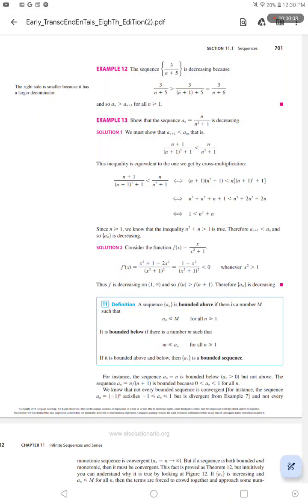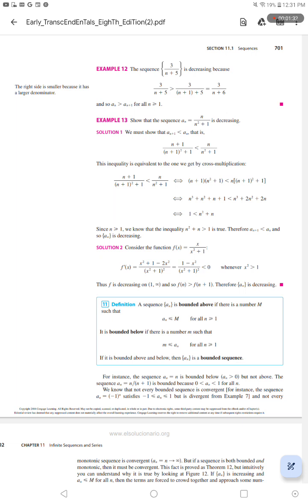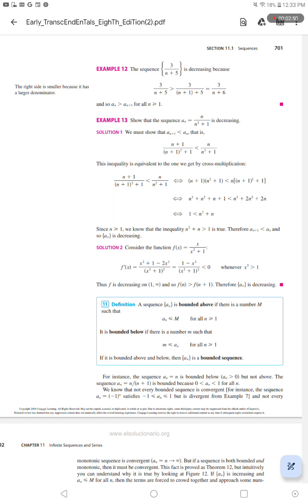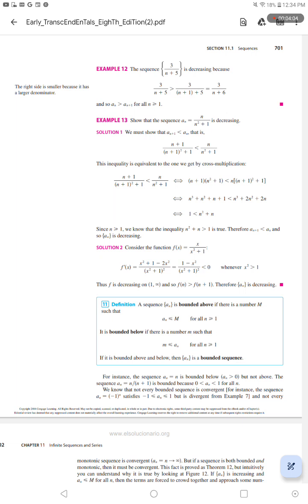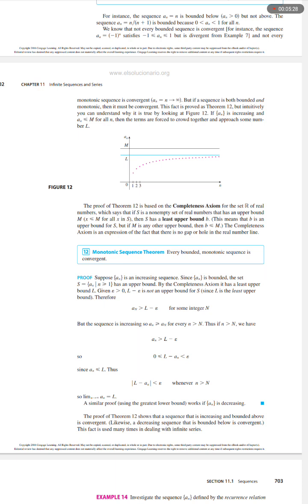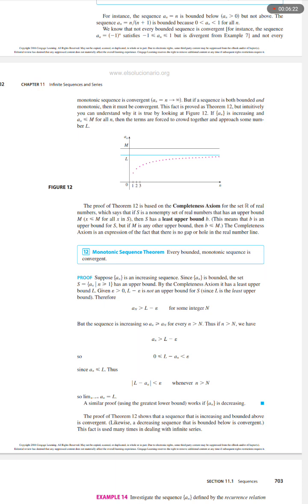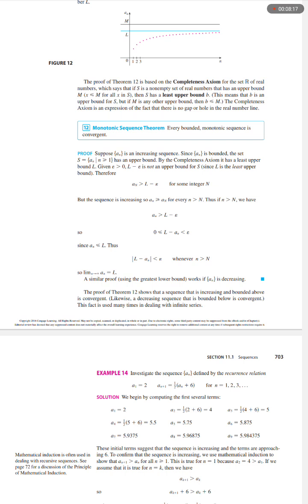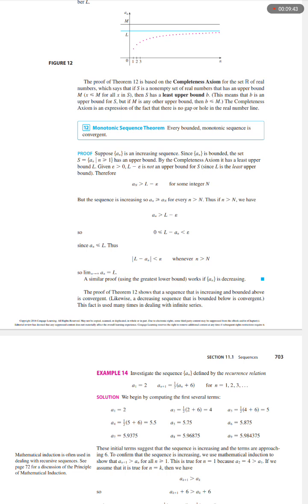example 12 and 13 in section 11.1